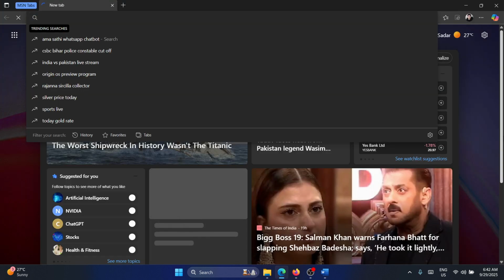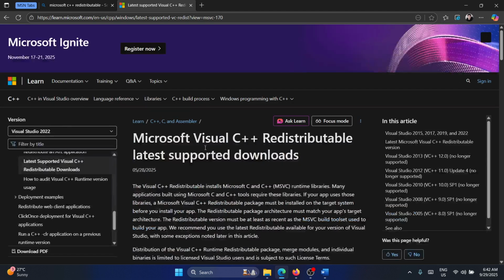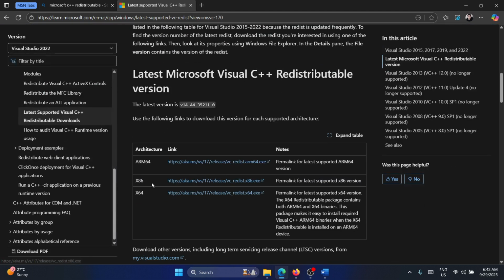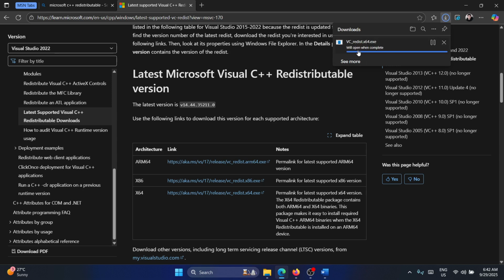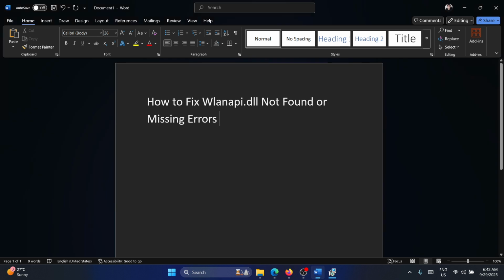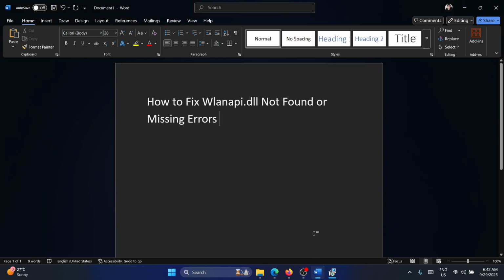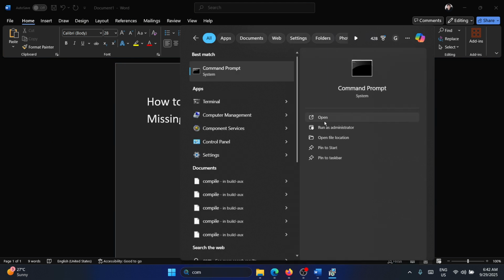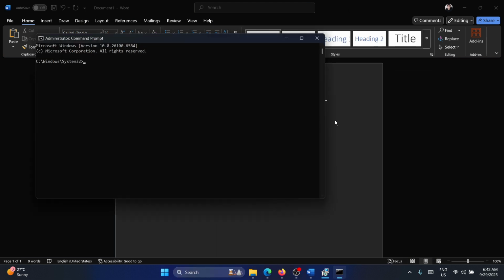How to Fix Wlanapi dll Not Found or Missing Errors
Video Title : How to Fix Wlanapi dll Not Found or Missing Errors

If you wish  to Fix Wlanapi dll Not Found or Missing Errors then please watch this video.